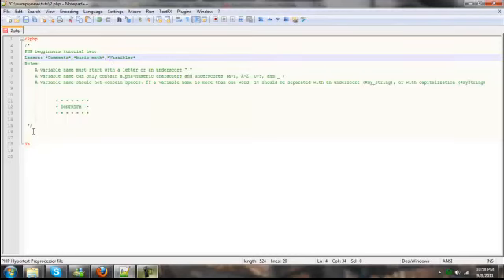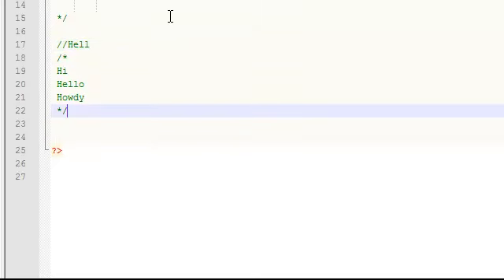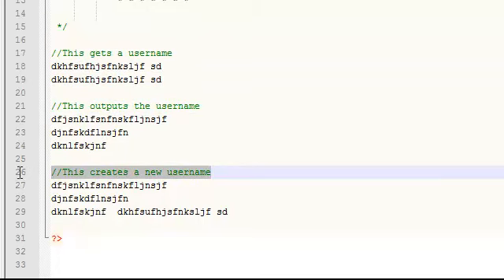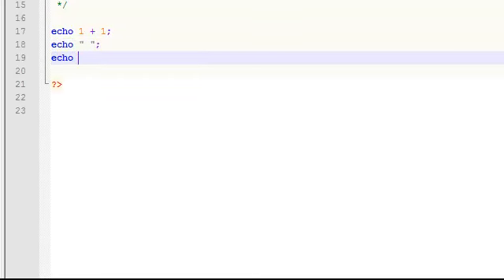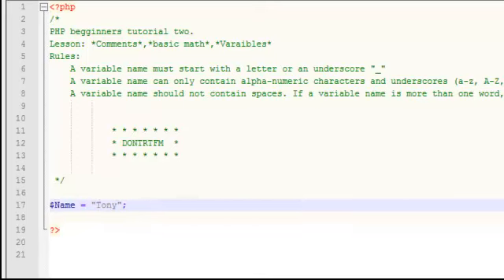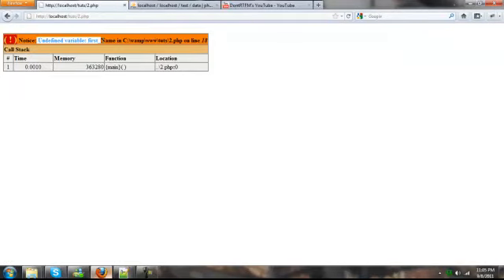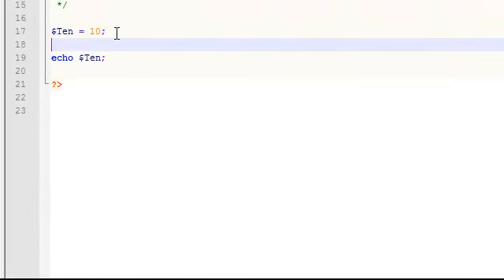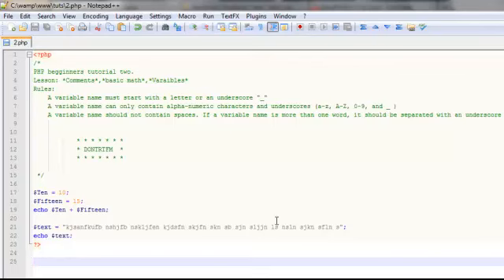PHP tutorial 2 - Math, comments and Variables!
In this tut, you will be learning how to use PHP comments.
Use basic math inside of the PHP complier.
And how to initiate and use Variables.